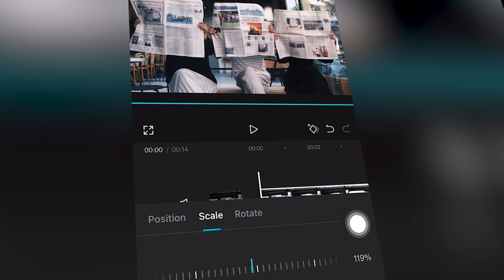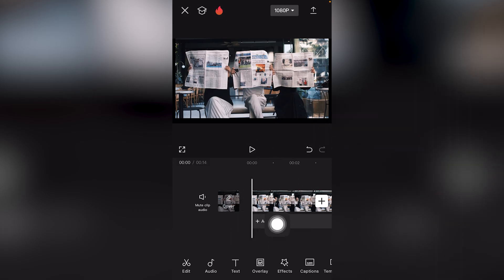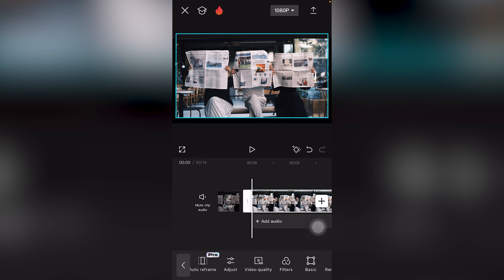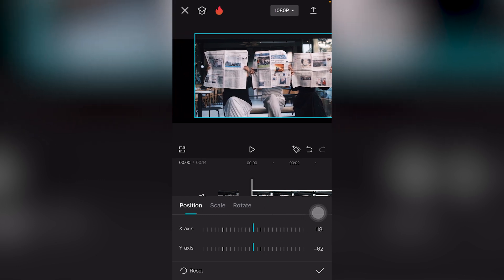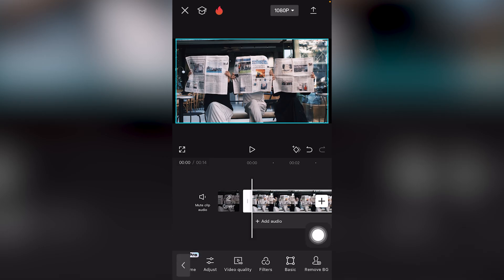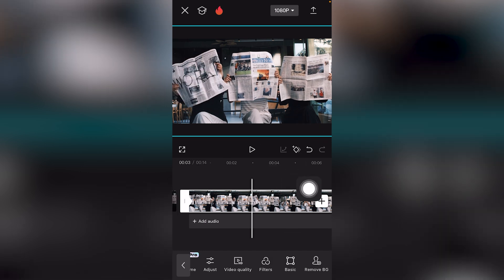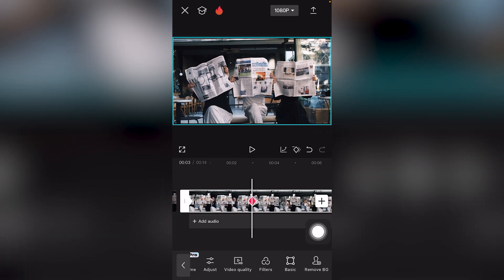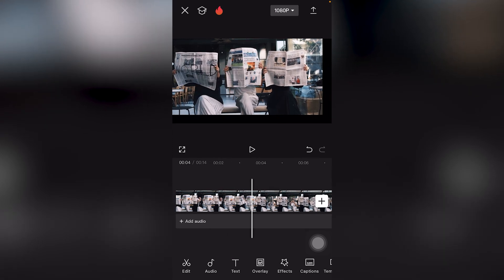How To Adjust Position Of Video Capcut Mobile (Step by Step Guide – Full Tutorial)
In todays tutorial I will show you how to adjust the position of a video clips footage in capcut mobile free online video editor editing software program for ios android and smartphone devices completely for free!